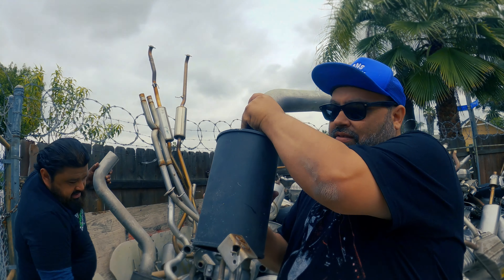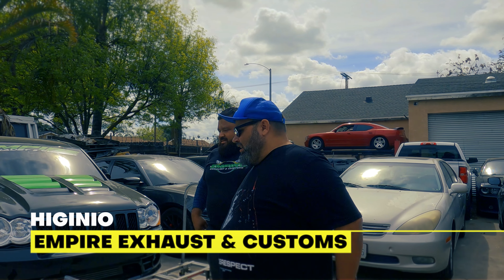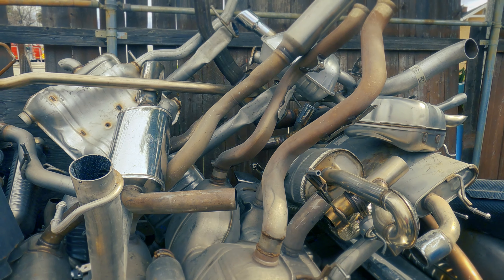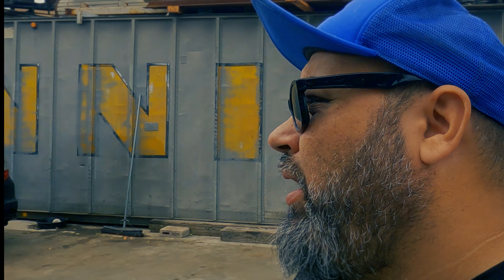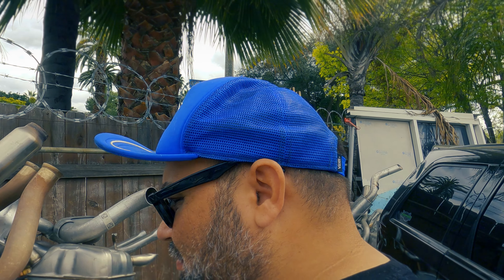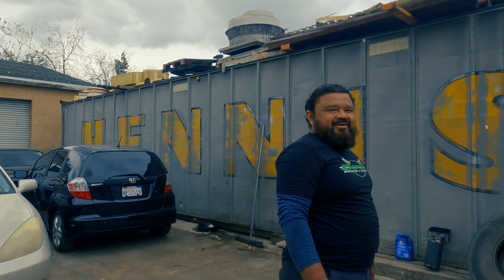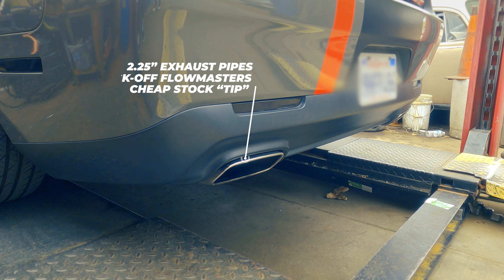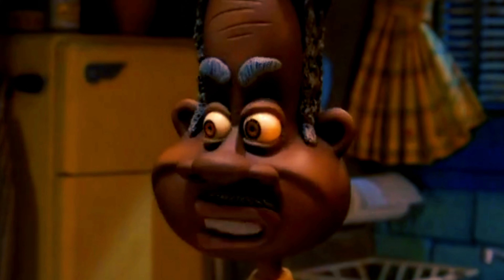Unleashing Dodge DEMON power on my V6 Challenger - DO THIS UPGRADE!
The BIRTH of the FrankenXhaust!

In this adrenaline-fueled episode, Jesse hits the streets of Pomona, CA, on a mission to track down the elusive Dodge Demon anodized black exhaust tips at Empire Exhaust and Customs. Little does he know, this adventure would lead to one of the most thrilling challenges yet!

Jesse is given a challenge that would UNLEASH the DEMON!: find the missing exhaust tip, and he'd score the ultimate upgrade for FREE. Challenge accepted!

The result? Watch and see...  Does he find the missing tip?  Does a V6 roars like a true BEAST?!  Jaws will DROP! Hearts will race!

After that, stick around as Jesse hits the streets with Elite Mopars Car Club, cruising into the sunset with the sound of the DEVIL echoing behind him.

If you're looking to get any performance, exhaust, suspension done to your ride..  hit up Empire Exhaust & Customs, let 'em know I sent you... get your ride hooked up!